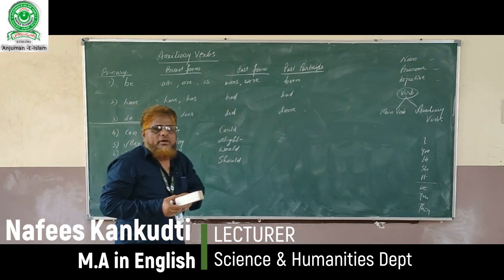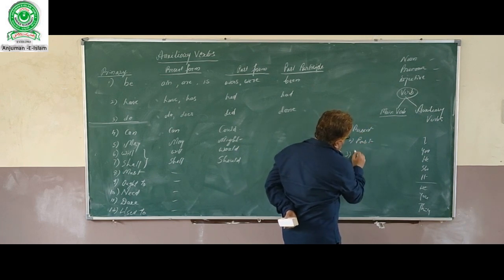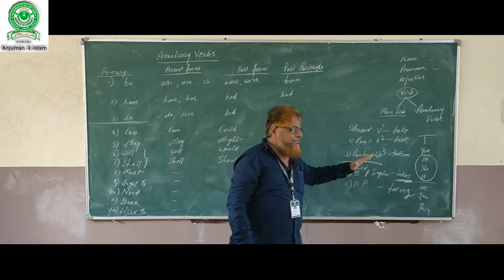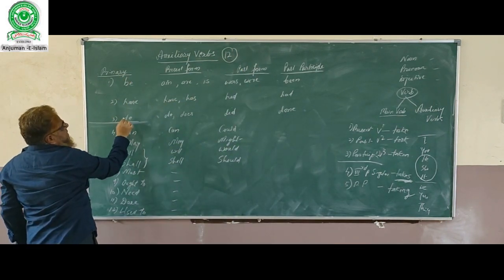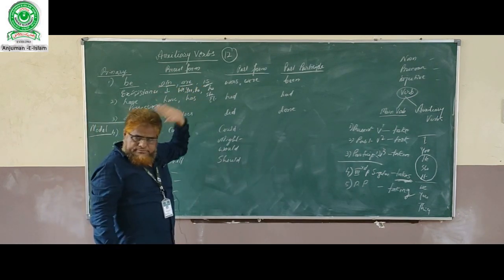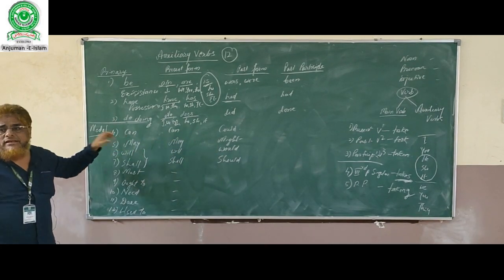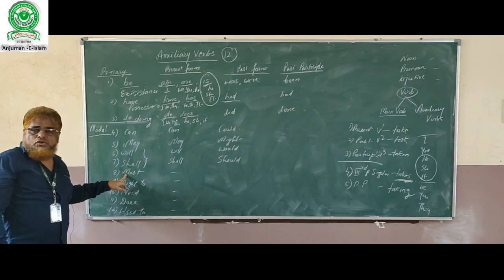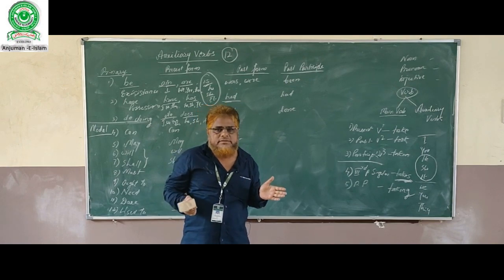Diploma Revision class on English Grammar for 1st and 2nd Sem students common for all.